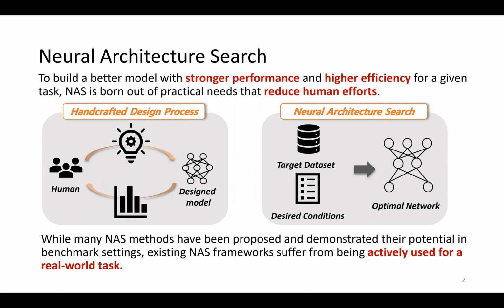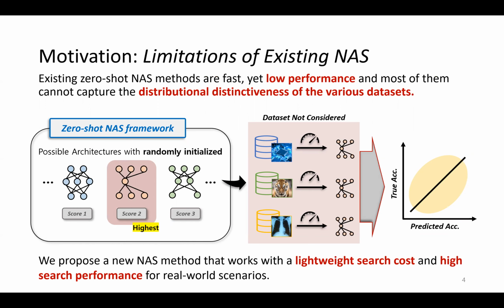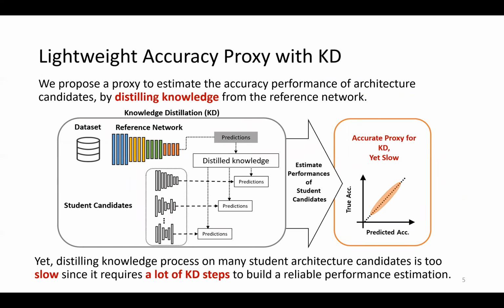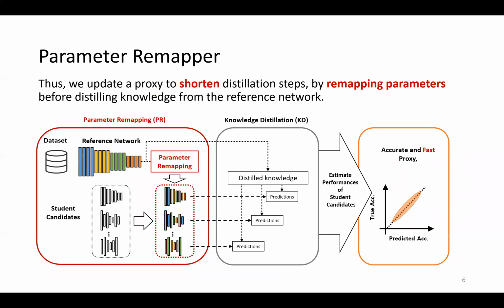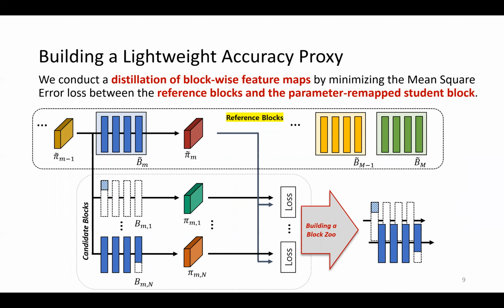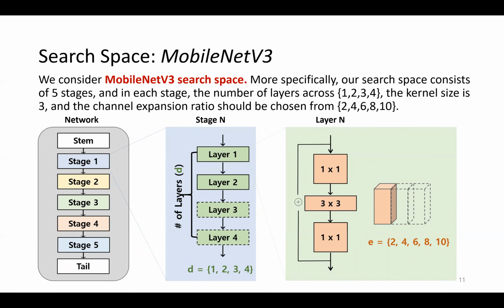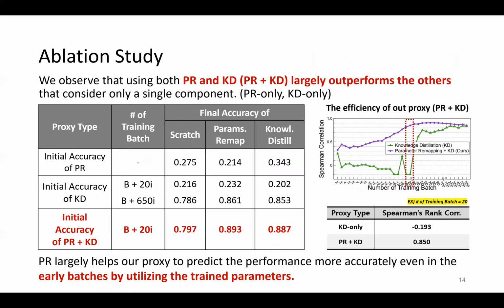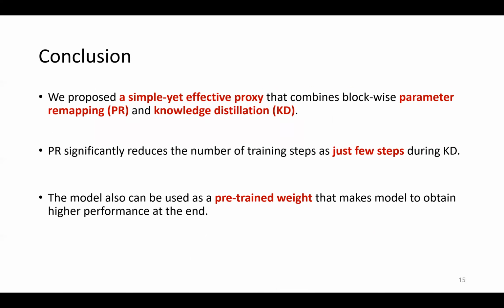[AutoMLConf'22]: Lightweight Neural Architecture Search with Parameter Remapping and Knowledge Disti